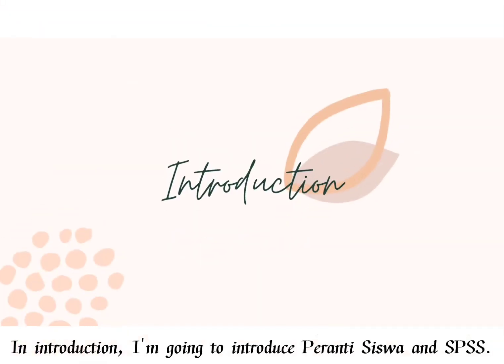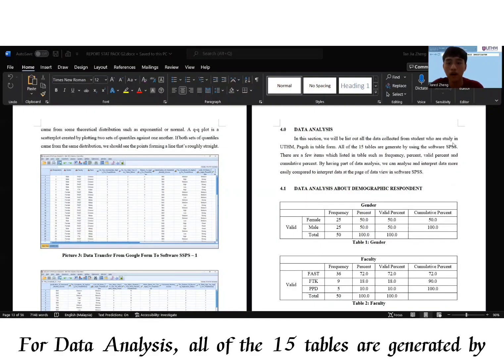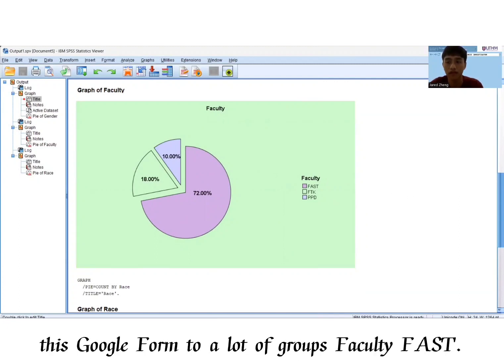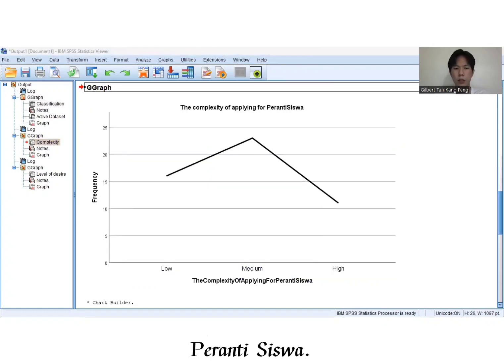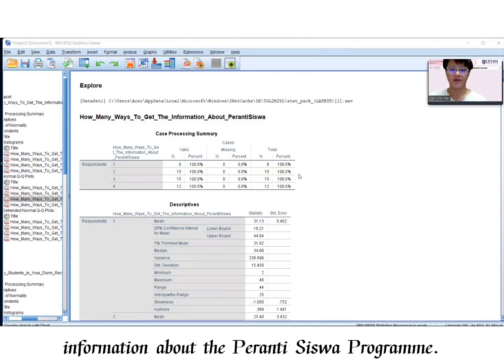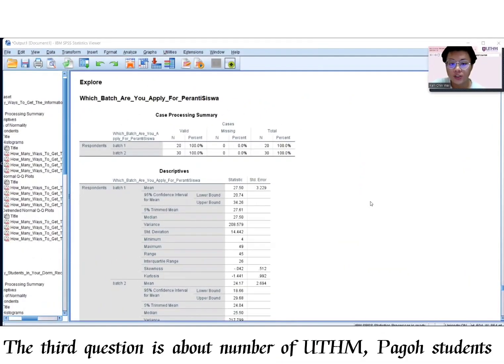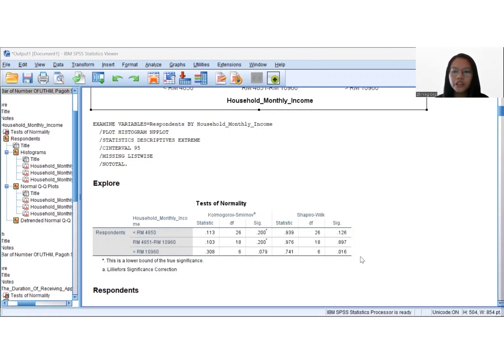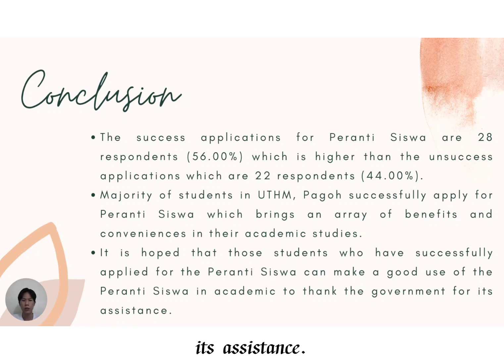NUMBER OF SUCCESSFUL APPLICATION OF PERANTI SISWA AMONG STUDENT IN UTHM, PAGOH | BWB10703 | GROUP 2